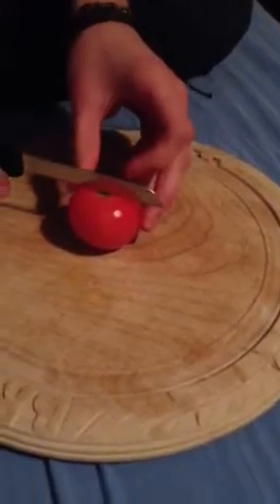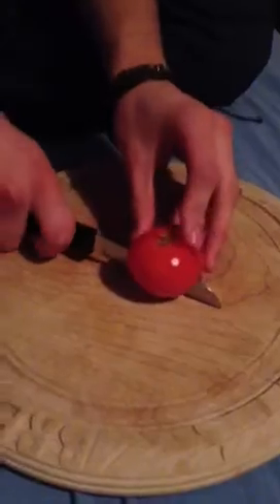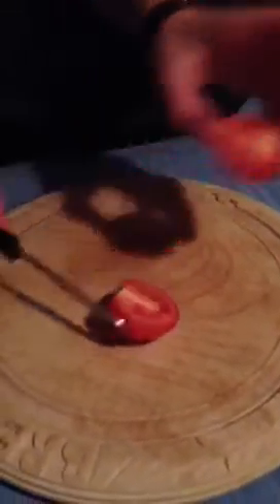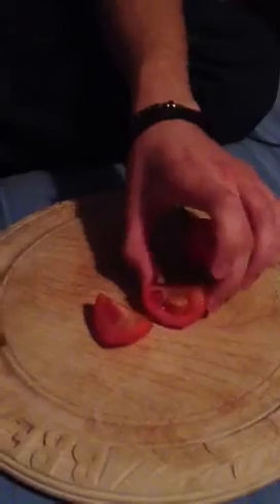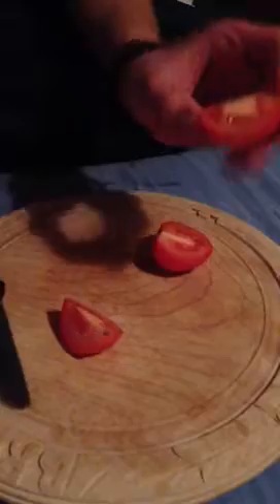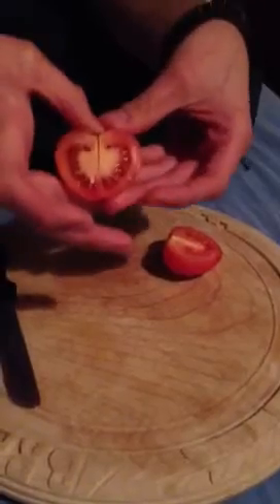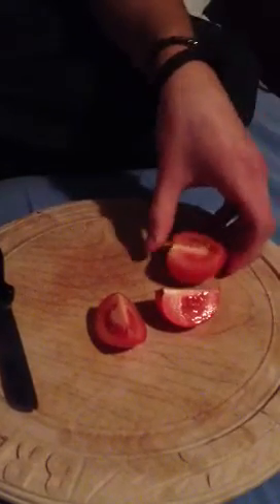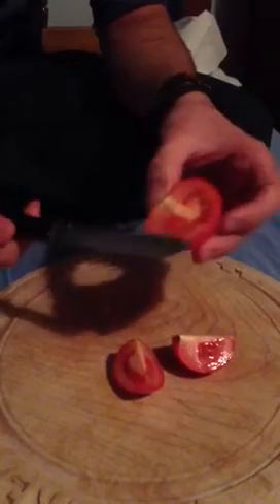How to prepare a tomato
The 4th piece of fruit in Jamie and Matt's fruity adventure.